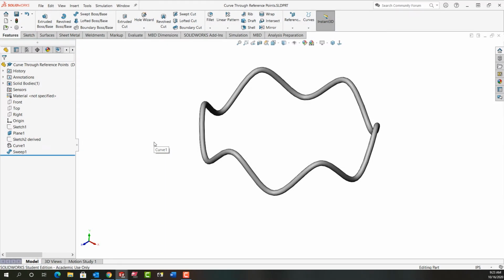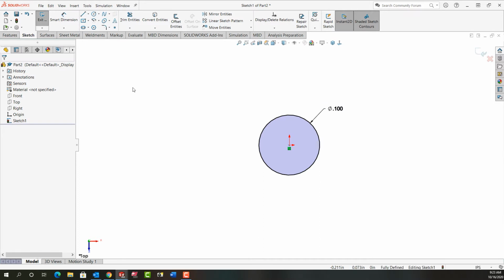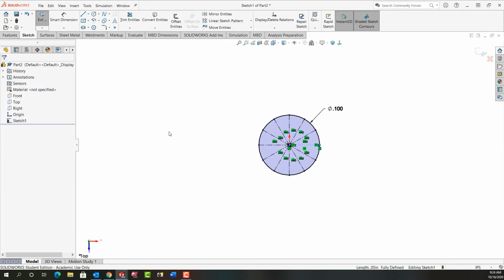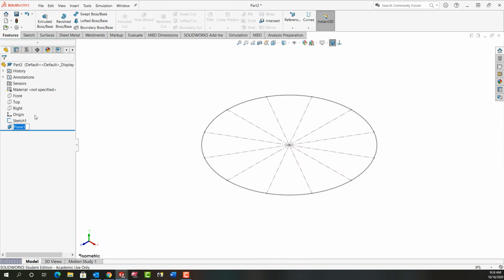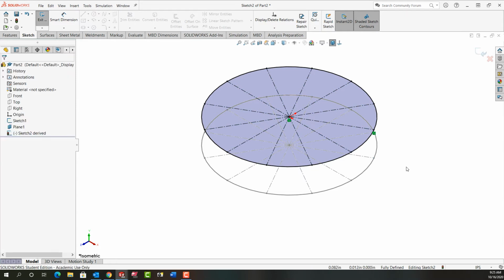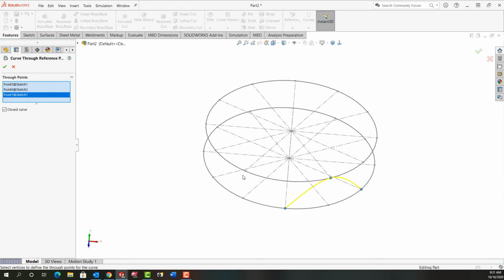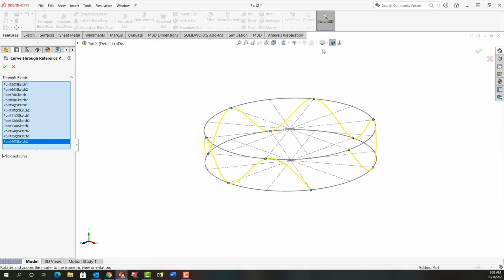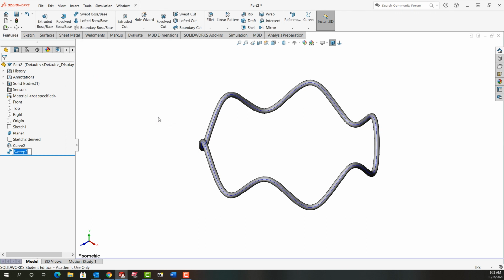Curve Through Reference Points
How to create the curve through reference points exercise at the end of chapter seven.